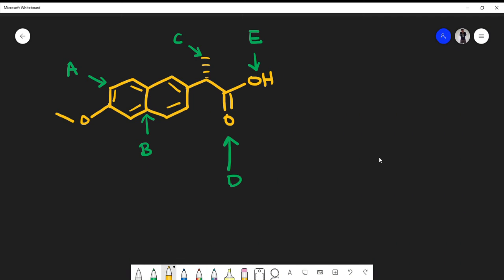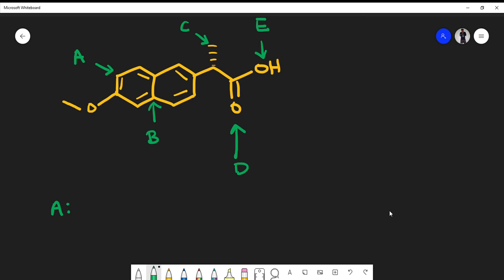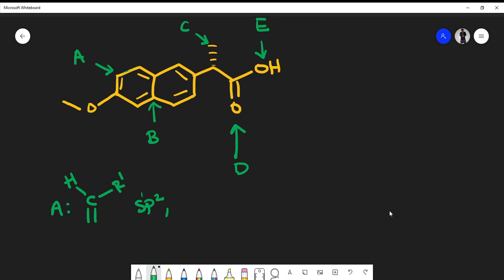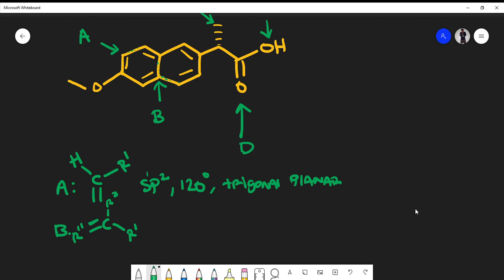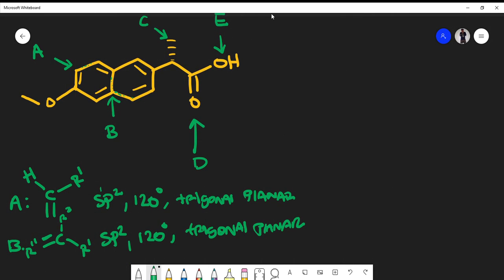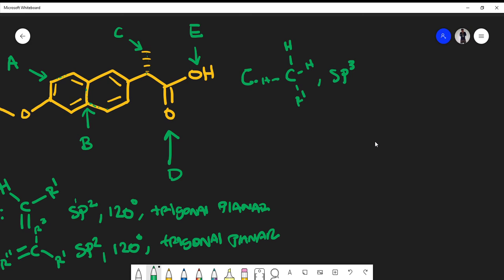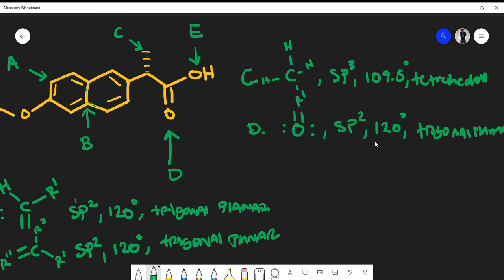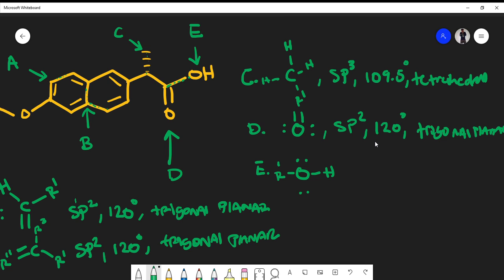Hybridization, Bond Angles and Shape (Organic Chemistry)